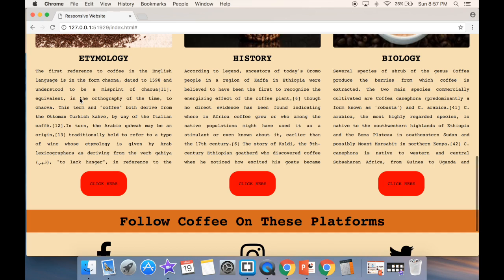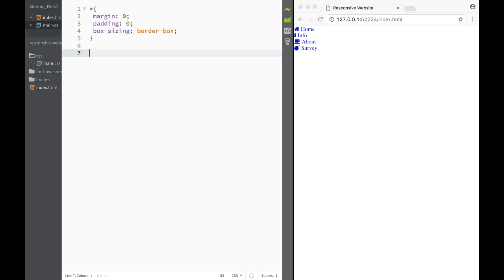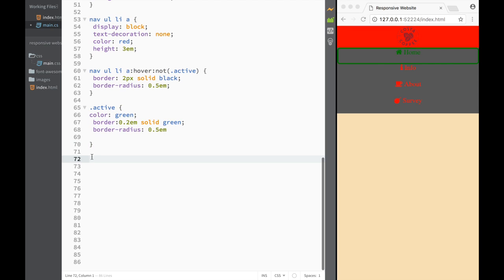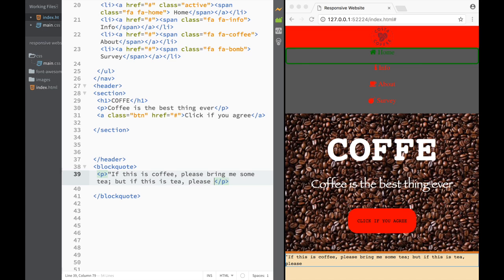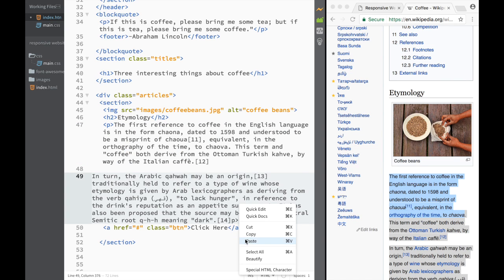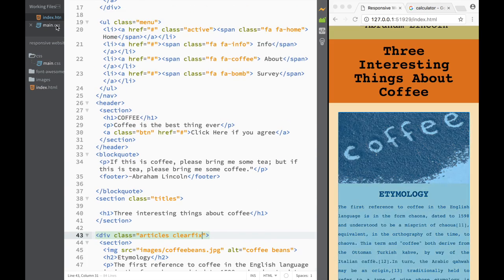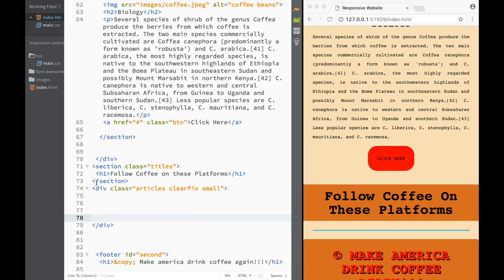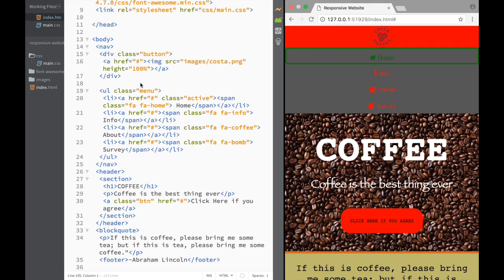Responsive Website HTML5 and CSS3 - Full Video